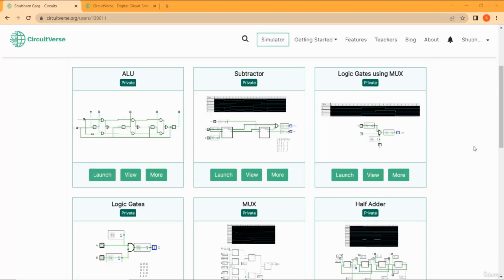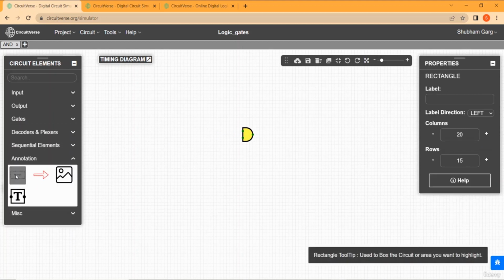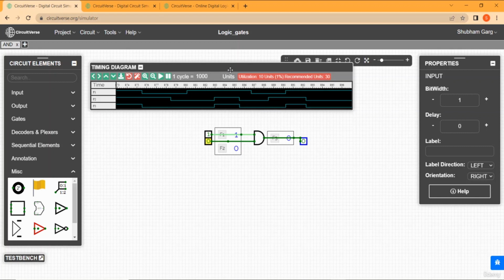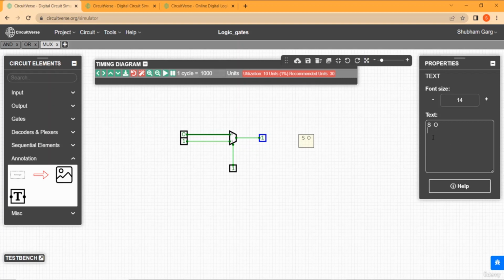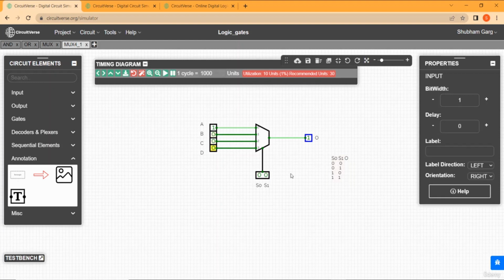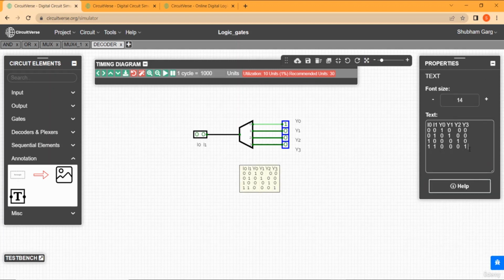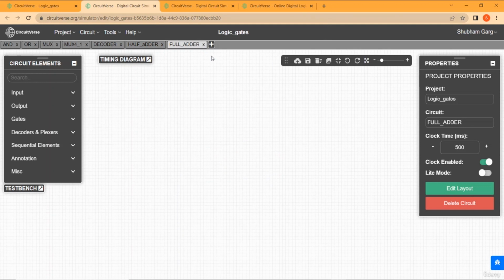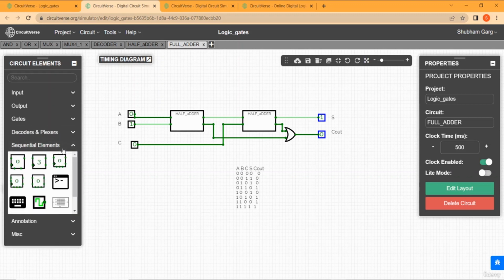Learn Basics of Digital Electronics using CircuitVerse || (Full Courses)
Learn Basics of Digital electronics using CircuitVerse.
In this course you will learn how to simulate the digitalcircuits like logic gates, mux, decoders, etc. using the circuitverse tool. This tool can help you visualize the working of the circuit which creates a better understanding of digital electronics for the learner. This is a free online tool, and you can use the tool side by side with the lecture to get the hands-on experience. The learner can also collaborate with the other users which are working on the circuit verse platform and can work in the team to create better designs.

In this course you will learn about the various options in the circuitverse platforms i.e. logic gates, mux, decoders, sequential circuits, inputs, outputs, flags, etc. You will also learn how to create the timing diagram to analyze the circuit.

You will also learn how to use a circuit as a subcircuit to create a bigger circuit and complex designs. In this course, I have analyzed the circuits and explained them with the truth table of the circuit to make them c=more easy to understand.

Last, but not the least, the assignment attached with this course is going to help you to enhance your skill to use this tool.

Who this course is for :
Beginner College level students who are pursuing a degree in electronics Beginners who want to understand Digital electronicsSchool Students who wish to know the working of digital circuits